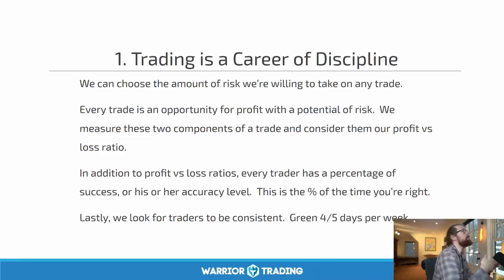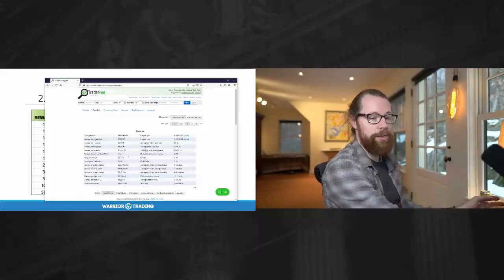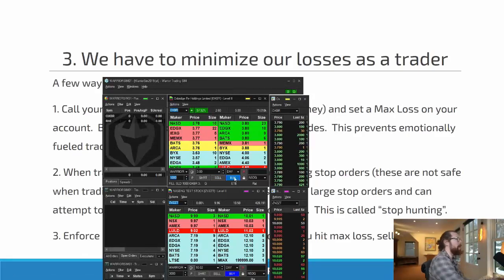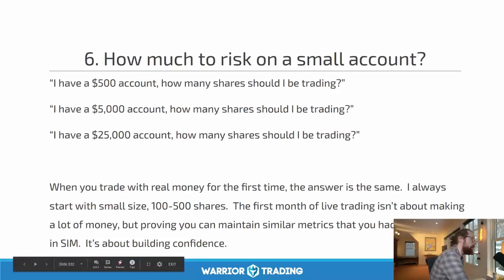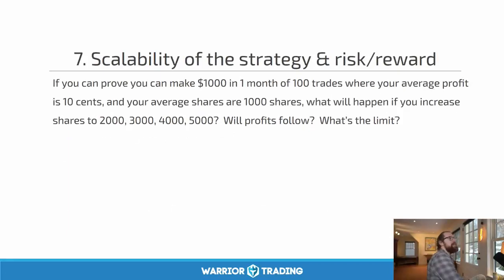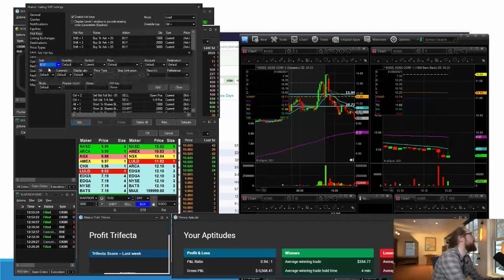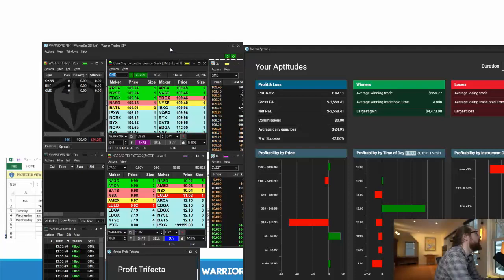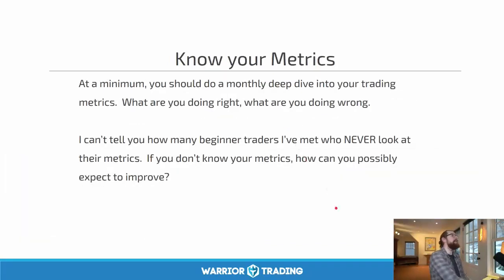P1 UR P2 RYT